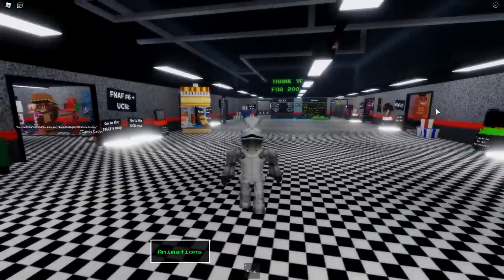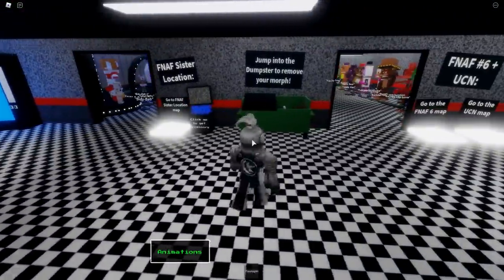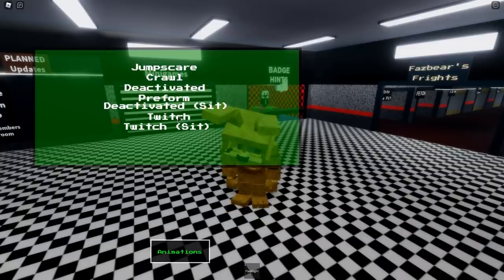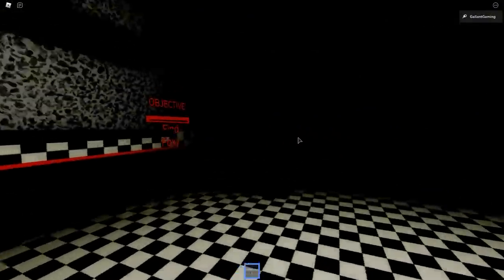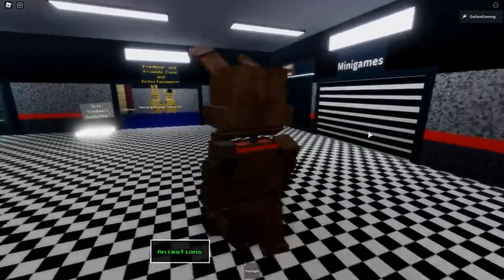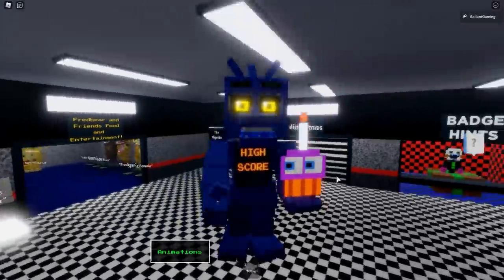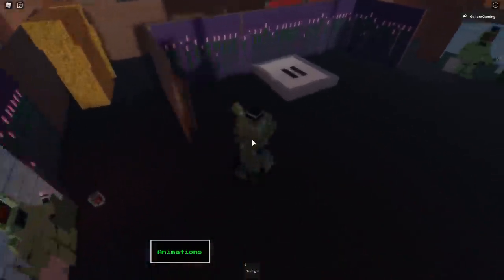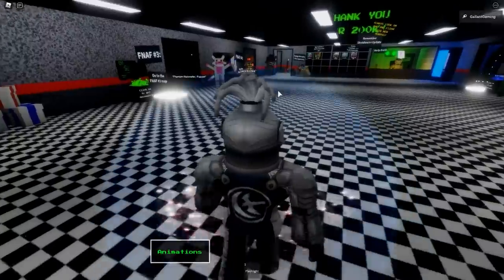How To Get The Followers Badge in Roblox The Roleplay Location A FNAF RP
BUY MY BRAND NEW PLUSHIE BEFORE IT'S GONE FOREVER! How To Get The Followers Badge in Roblox The Roleplay Location A FNAF RP

Support me and enter my Star code GALLANT when you buy Robux (Desktop AND Mobile)!